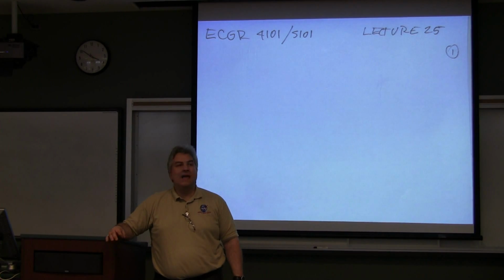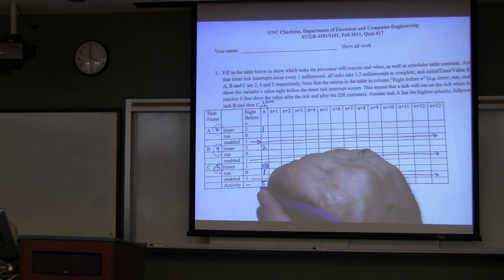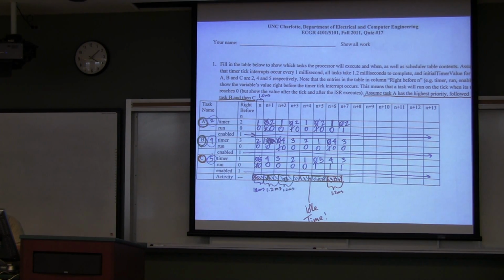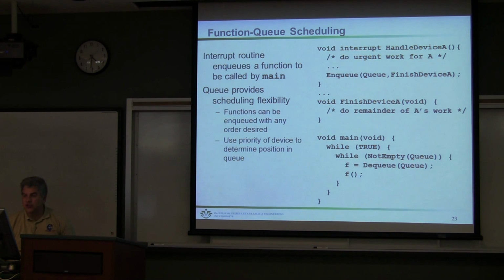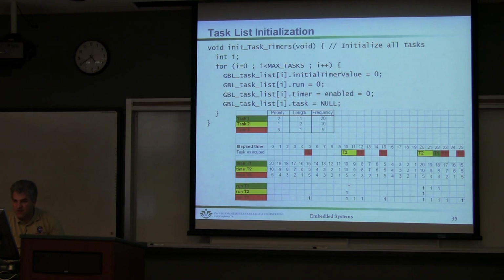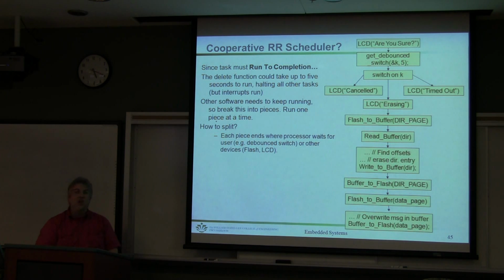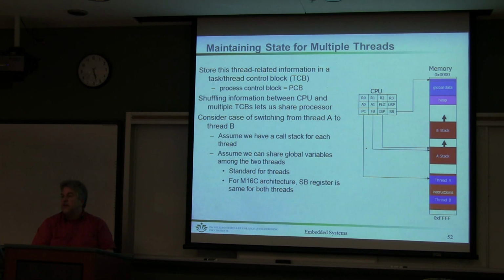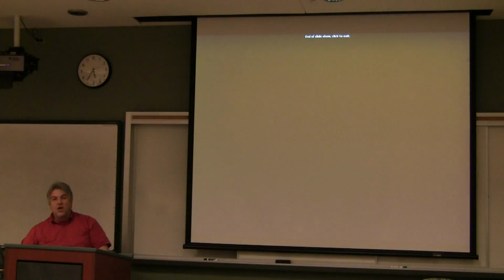Embedded Systems Course - Lecture 25: Operating Systems 2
This video is Lecture 25 of the UNC Charlotte Embedded Systems course ECGR4101/5101 taught by James Conrad, Professor of Electrical and Computer Engineering.  The original recording date was December 7, 2011.  More information about the Embedded Systems course can be found The class uses the Renesas RX62N evaluation board as the basis of microcontroller examples.